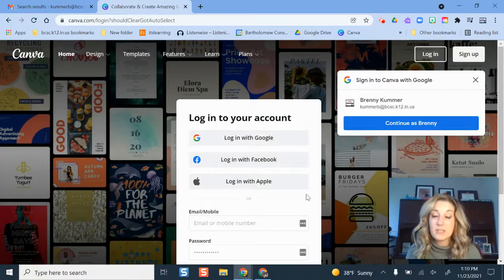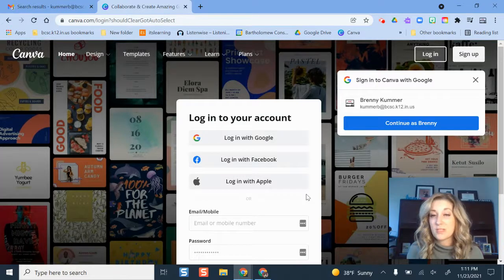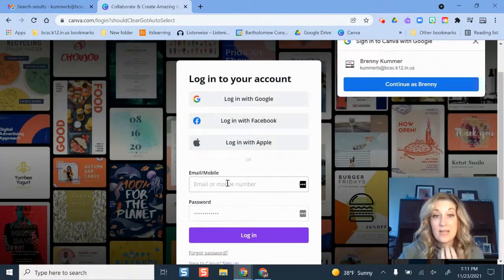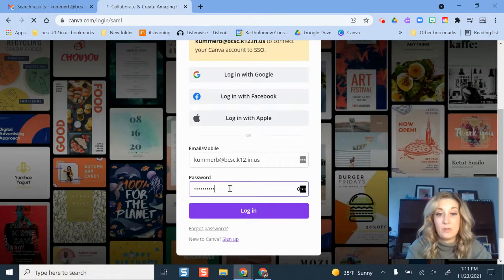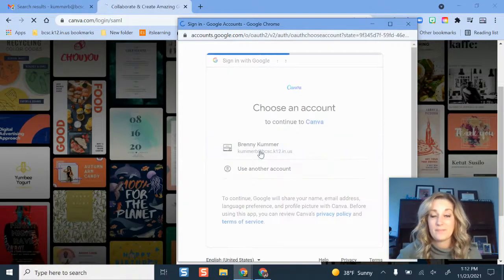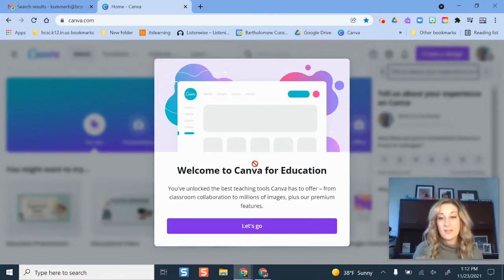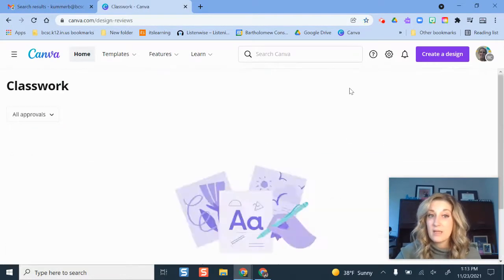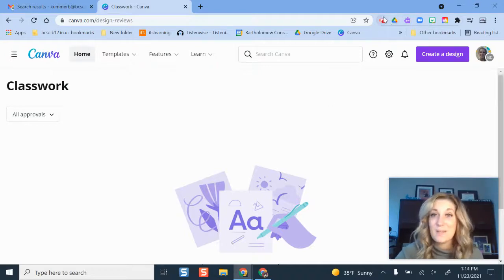Canva for Education: How to Merge Existing Account with District Account Tutorial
Learn how to merge your existing Canva account with the new district Canva for Education account system so that you can leverage the features of Canva Pro (for free!)